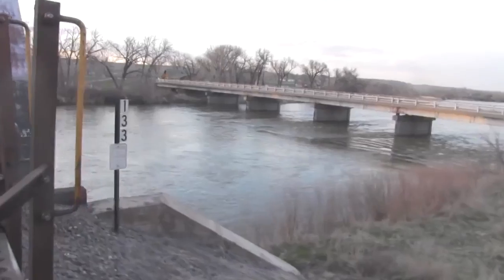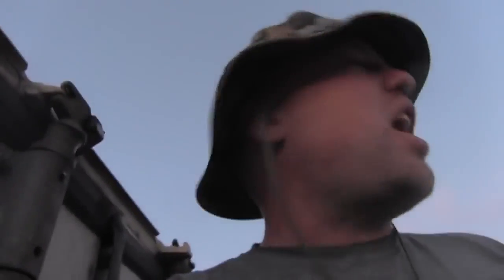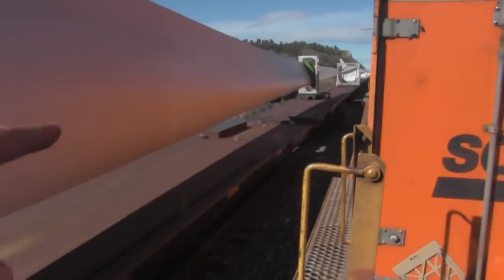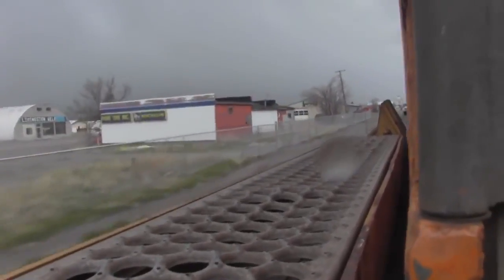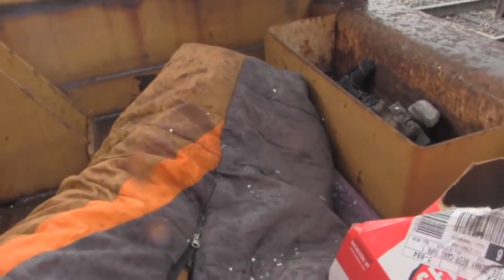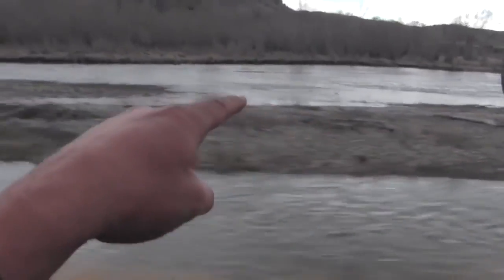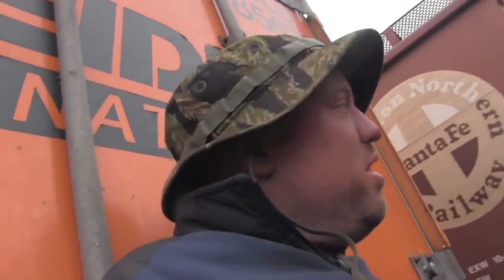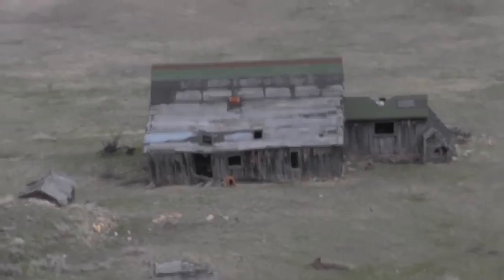STOBE THE HOBO EPISODE - 39 WIDE OPEN SPACES 2 WYOMING NORTH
Unlisted episode from Stobes channel.